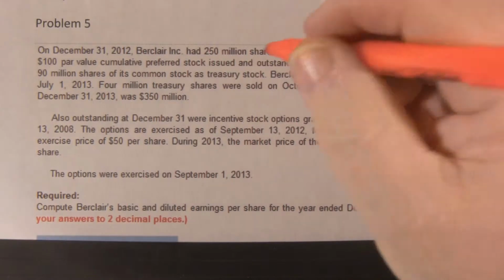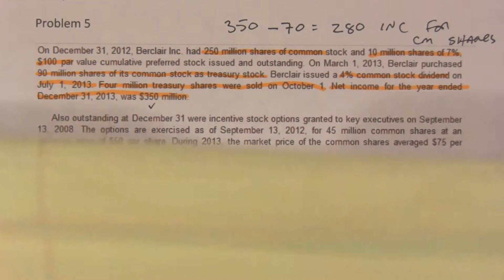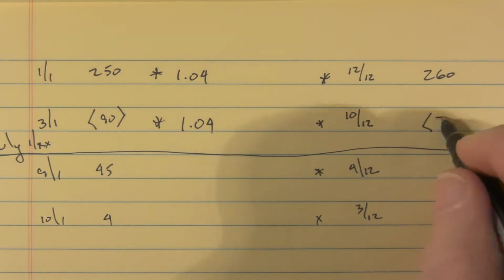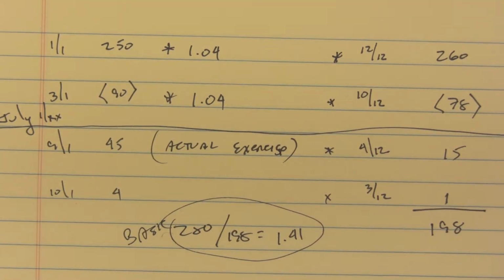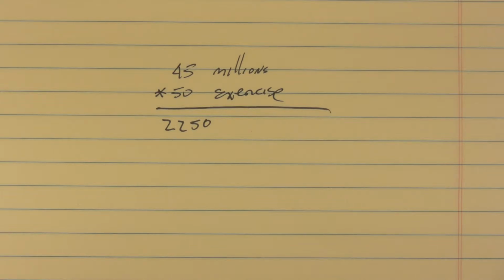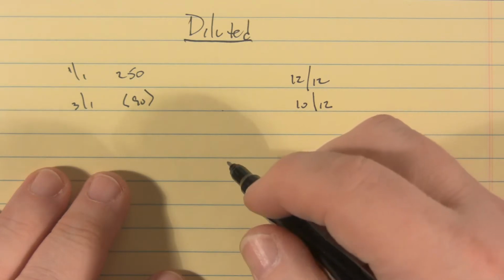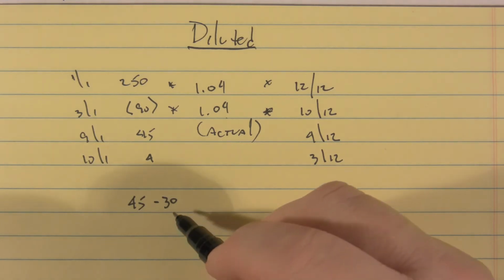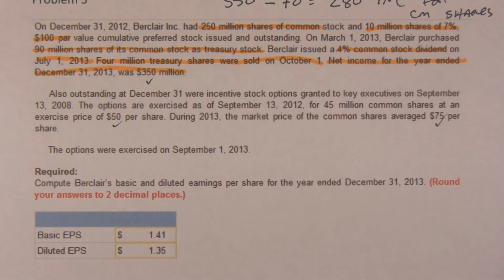3512 Ch 19 Problem 5